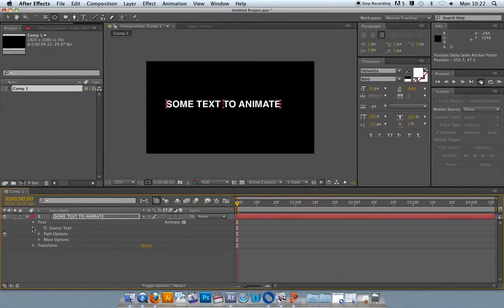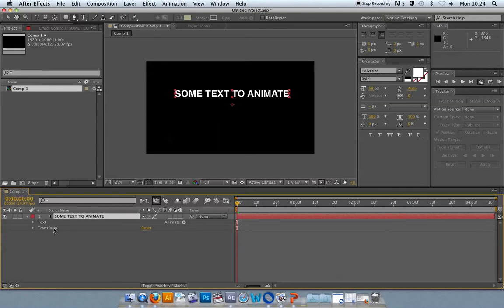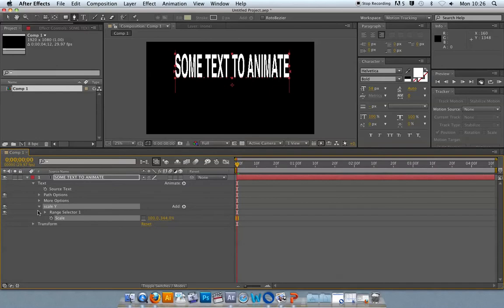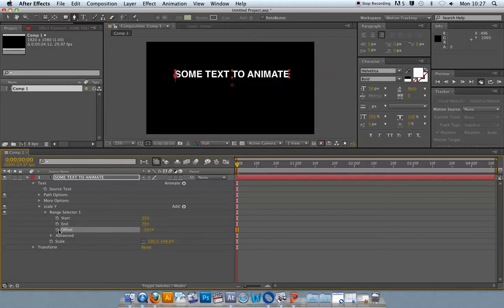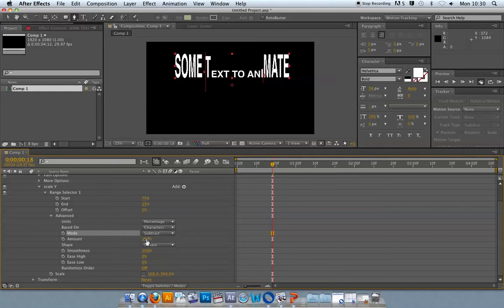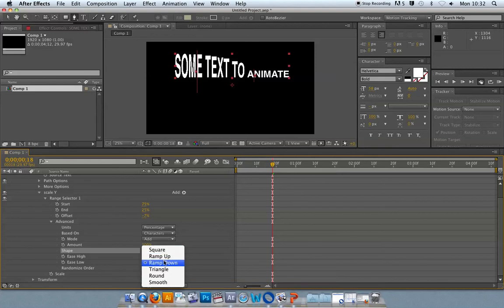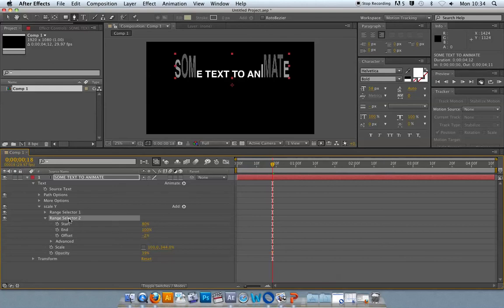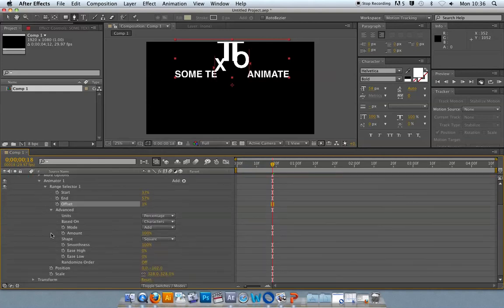text animators range selectors detailed